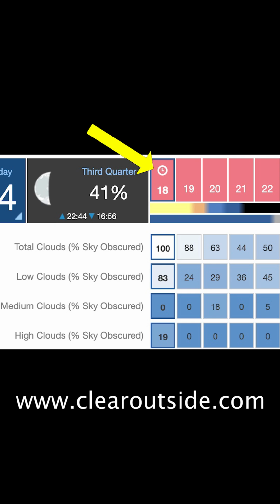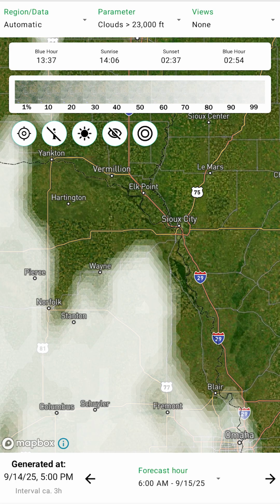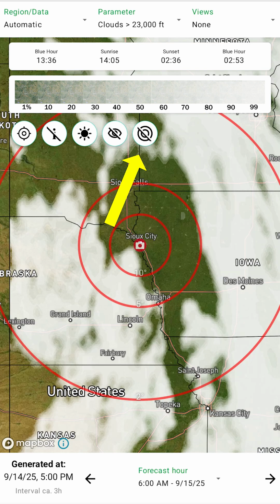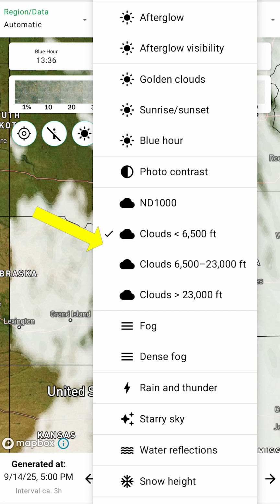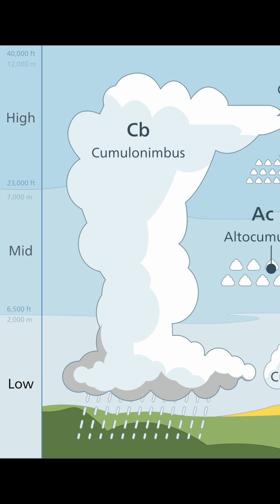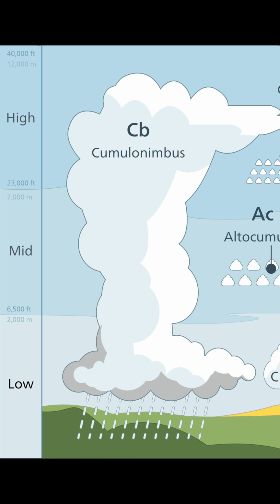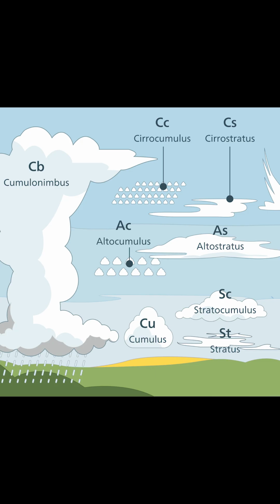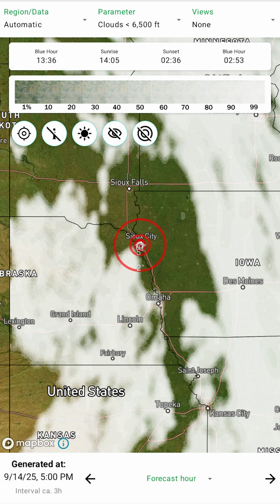Clouds Tutorial VIEWFINDR 2025